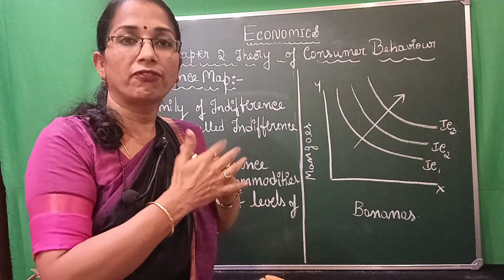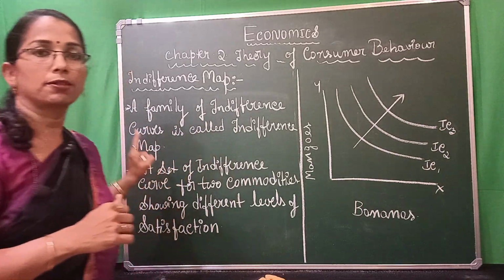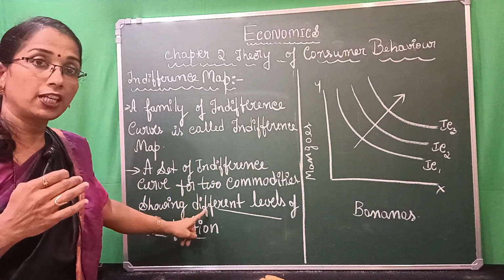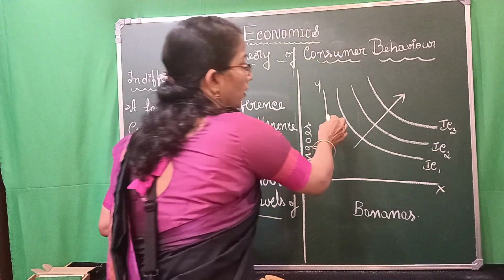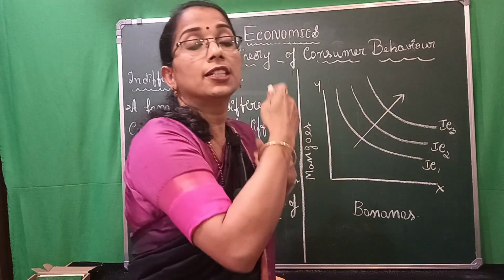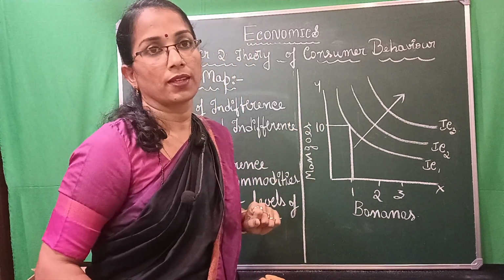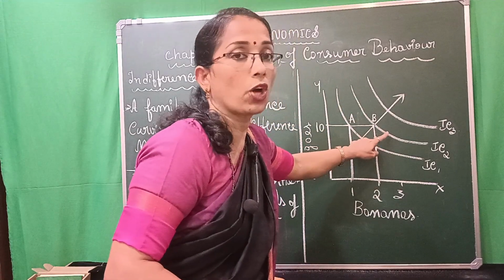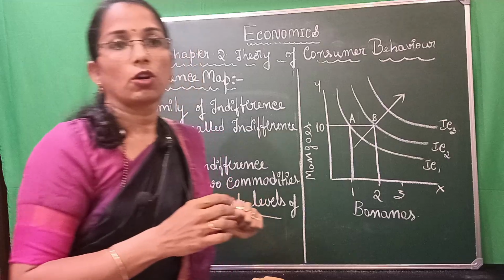Chapter 2 | Theory of Consumer Behaviour|| Indifference Map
-- Explanation on Indifference Map
- Diagram
- Questions related to this topic